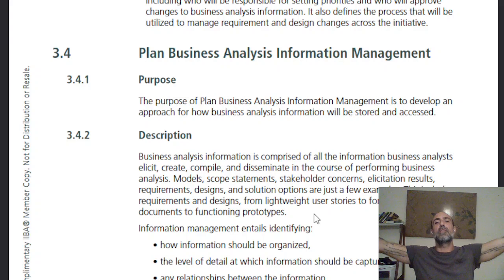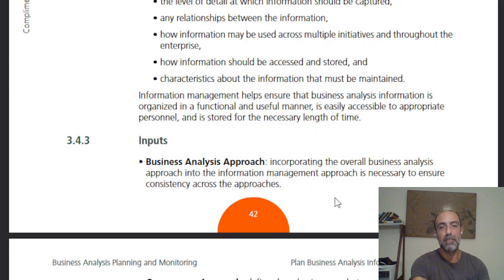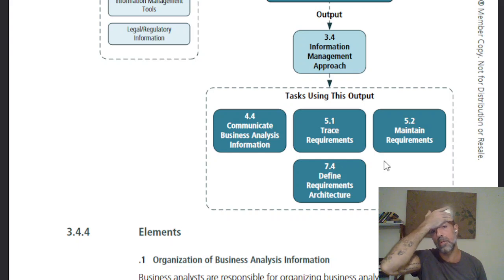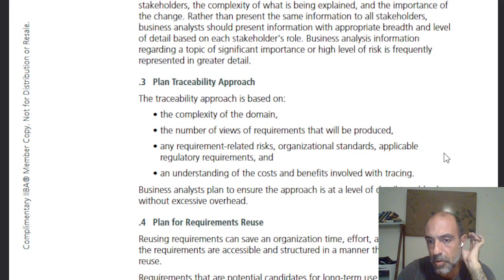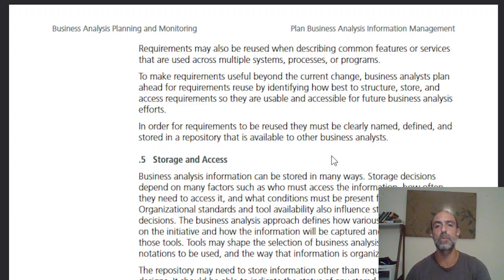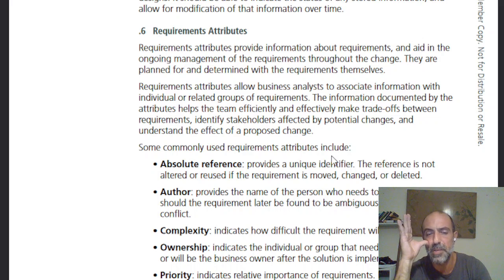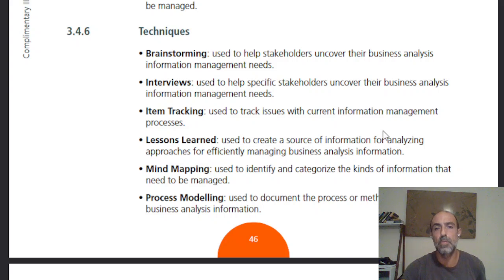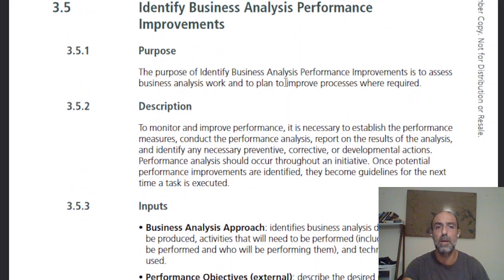Business Analysis BABOK Guide Chapter 3.4 Plan BA Information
"In this video, we dive into Chapter 3.4 of the BABOK Guide, focusing on 'Plan Business Analysis Information.' We’ll discuss how to manage the information and documentation that are critical to successful business analysis. Learn about the strategies for defining how information will be stored, accessed, and shared throughout the project lifecycle. We’ll also cover best practices for ensuring the accuracy, relevance, and traceability of business analysis information. This video is a must-watch for those looking to improve their information management processes in business analysis.